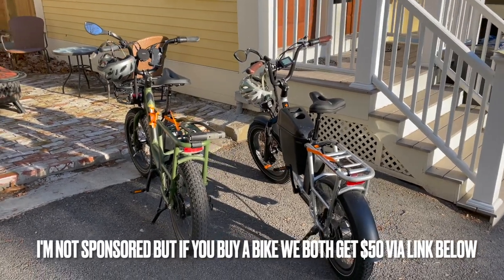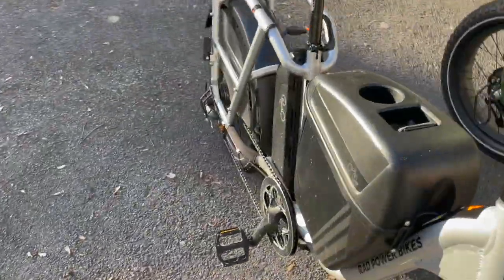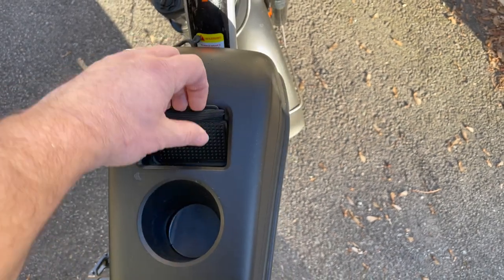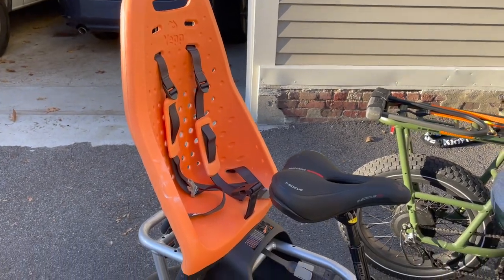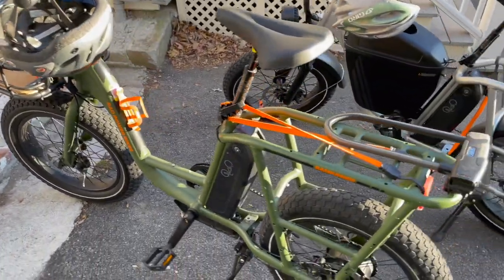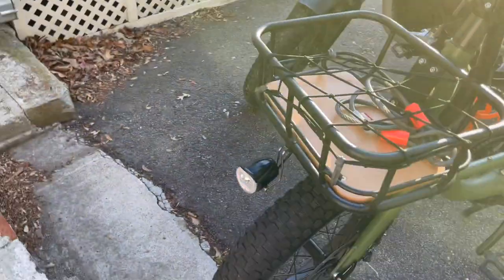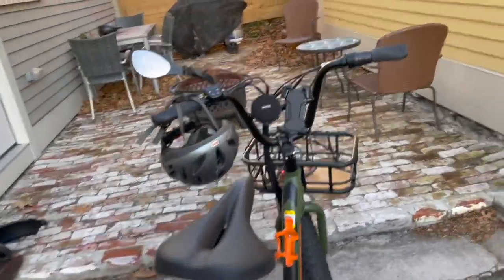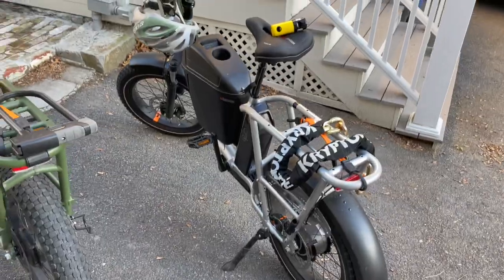Radrunner accessories review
A review of the various accessories I have for my Radrunner and Radrunner Plus. I don't make any money on these videos, but if you are considering buying a Rad ebike, use this link and we'll both get $50 in Rad credit

Front rack: 0:23
"Gas Tank": 1:38
Upgraded controller: 4:10
Yepp Maxi child seat: 5:14
Rear seat upgrade package: 7:15
Fenders: 8:19
Mirrors: 9:28
Big headlight: 11:02
Rad's own bungees: 12:00
Water bottle cage: 13:23
Uno Seatpost: 13:57
Saddles: 14:57
Abus lock: 15:57
Kryptonite chain lock: 18:33
Cell phone holder: 21:12

Wittkopp Bike Seat
Uno Seatpost
Phone mount
Abus U lock
Kryptonite lock